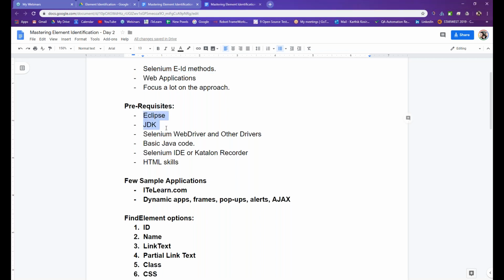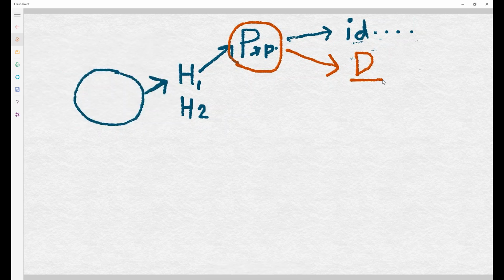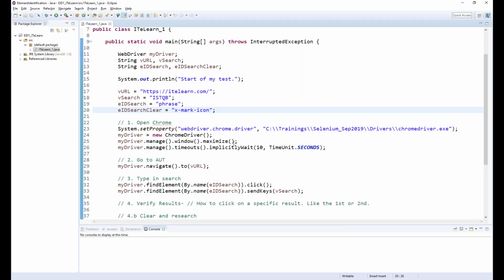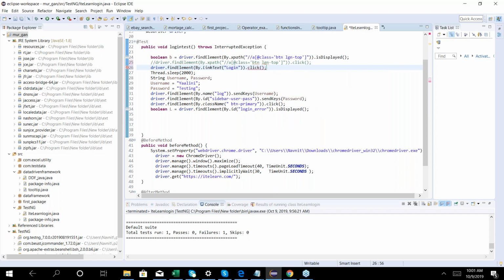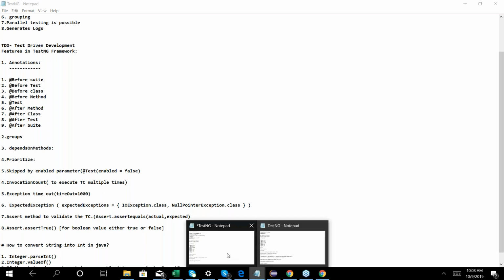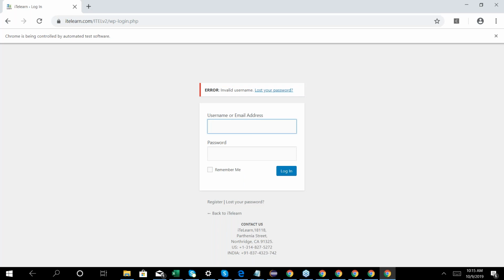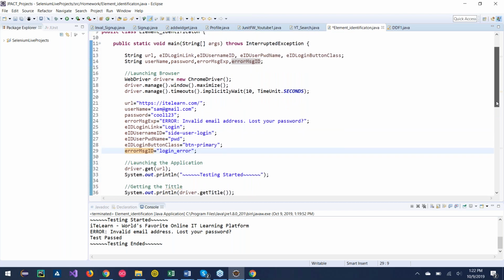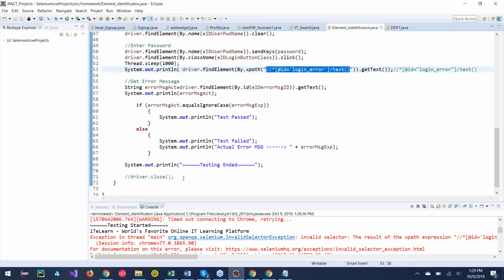Day-02 Mastering Element Identification using xPath and CSS - Oct 2019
iTeLearn.com